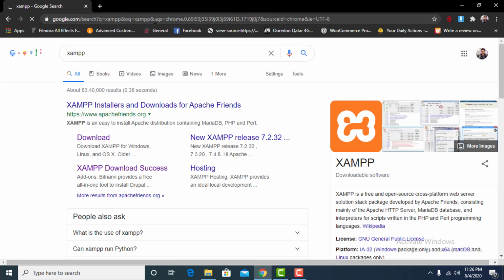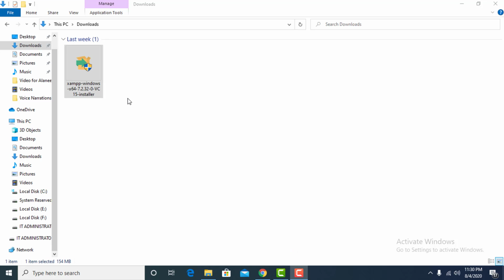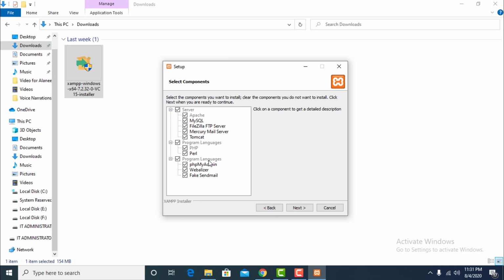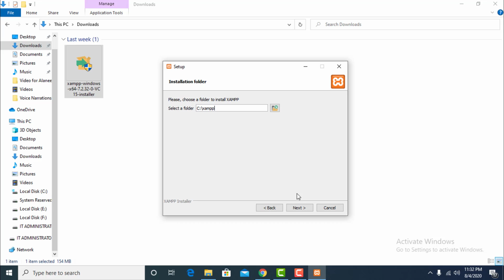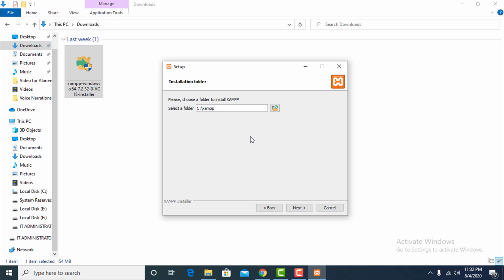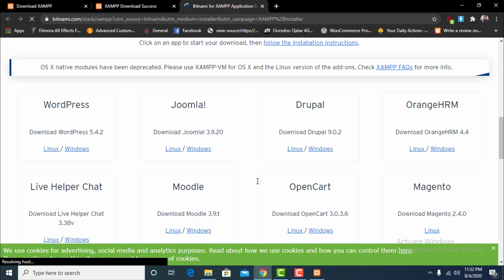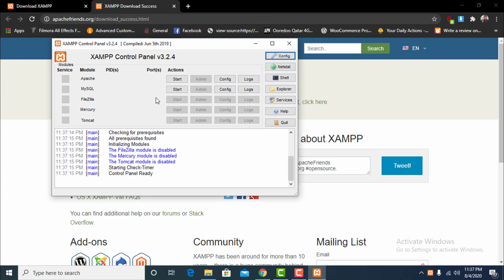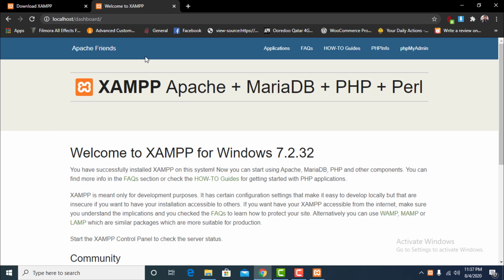PHP & Mysql Tutorial #2 - Installing Xampp Software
Learning PHP & MYSQL will be Easy with My Tutorial.

You can Download The Software Which I Explained in the Video by Visiting The Following Link Address: